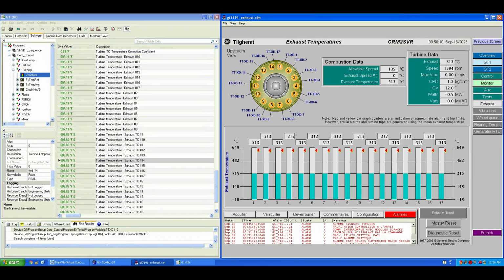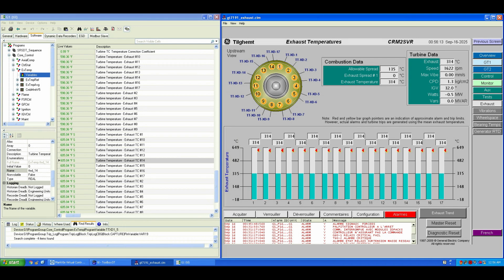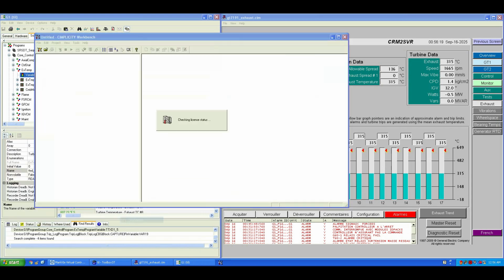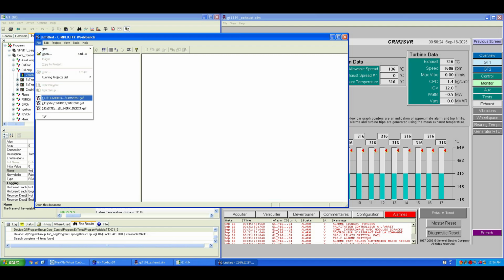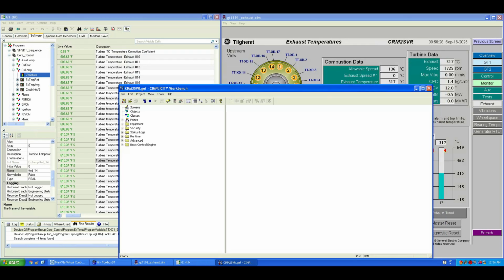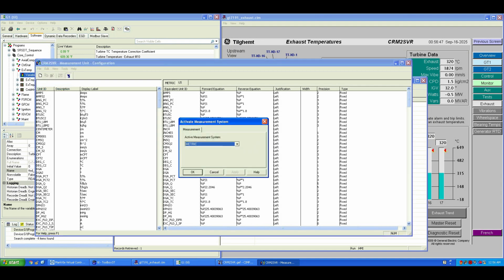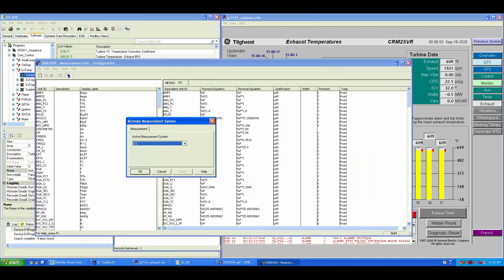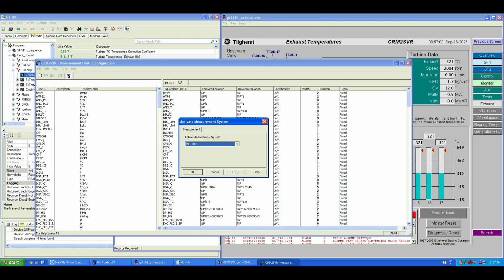How to Switch HMI Measurement Units (Celsius ↔ Fahrenheit) in Cimplicity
n this video, I’ll show you how to change the measurement units in your HMI simulation between the metric system (Celsius) and the U.S. system (Fahrenheit).

You’ll learn step by step:

Where to find the measurement unit settings in Cimplicity Workbench

How to switch between metric and U.S. units

Why the HMI is designed for metric, and what adjustments you need if you want to use Fahrenheit

How to modify scales for all or selected measurement units

This is a simple but useful trick if you’re working with different systems and want your HMI to match the way you measure.